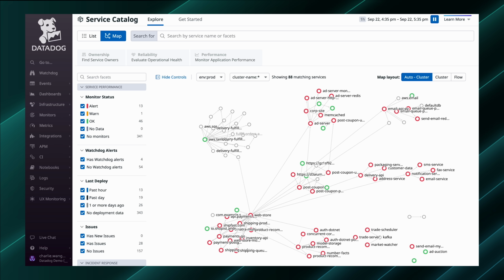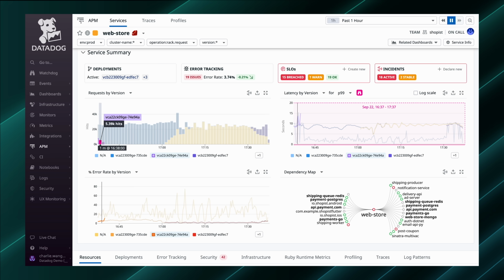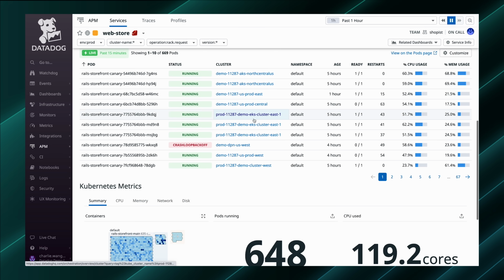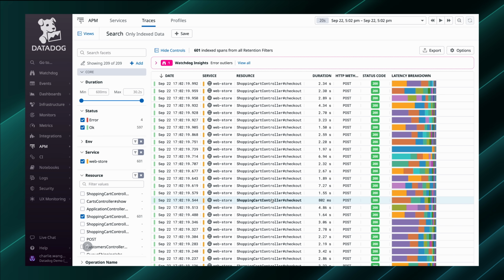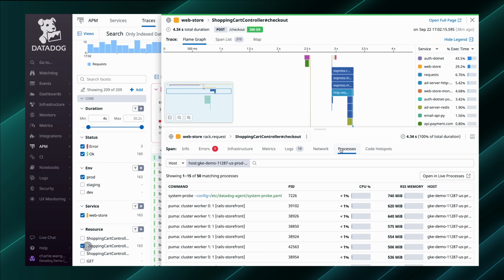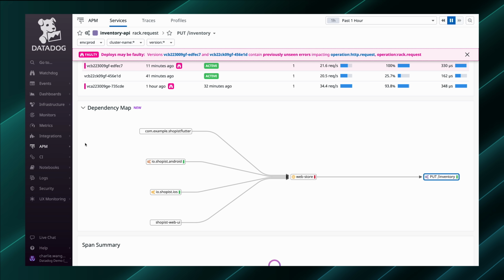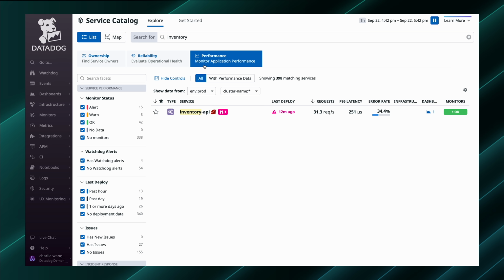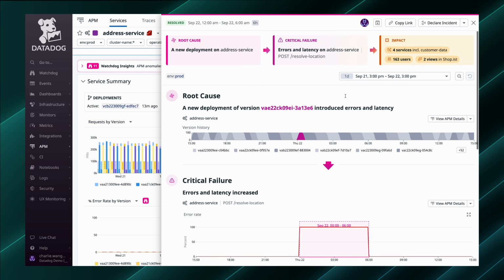Datadog Application Performance Monitoring Demo